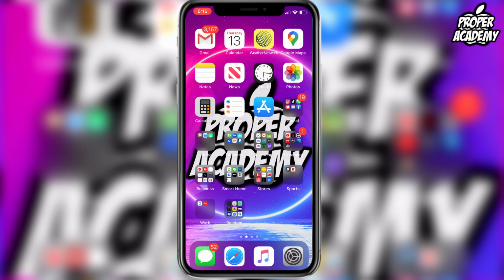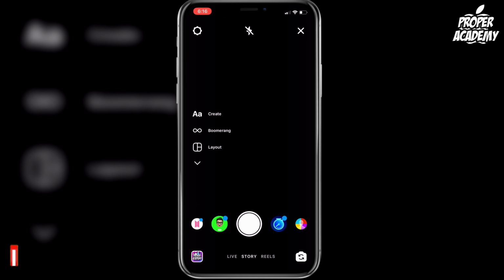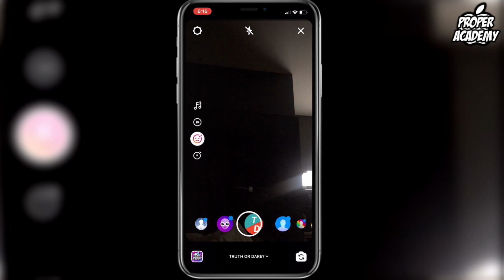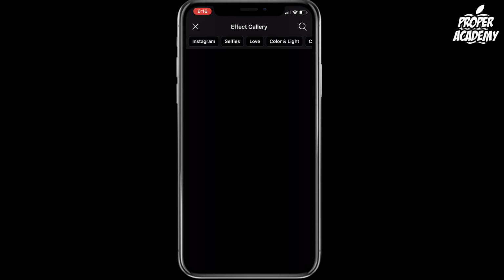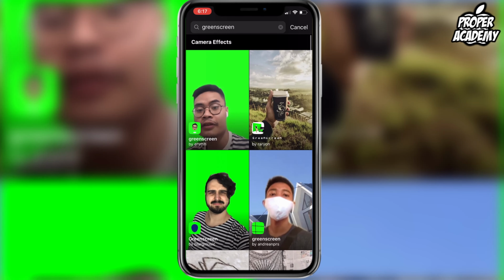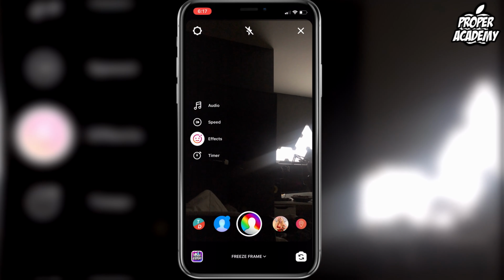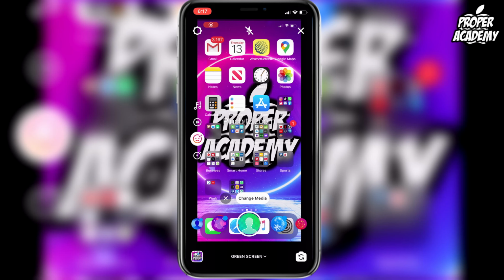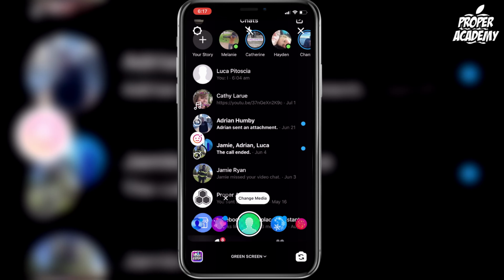How To Add Green Screen Effect Inside Instagram Reels 📸 | 2020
In today's video we show you How To Add Green Screen Effect Inside Instagram Reels. It's super easy to do takes less then 1 minute.